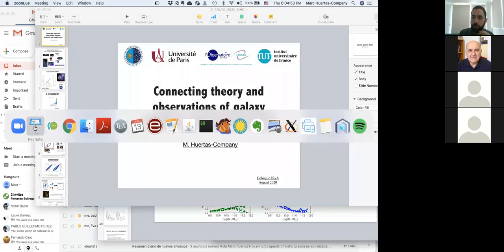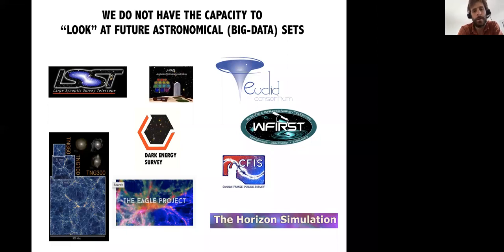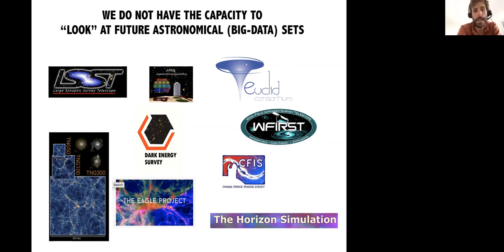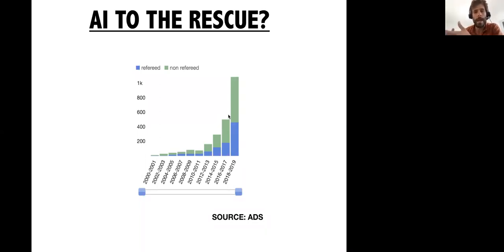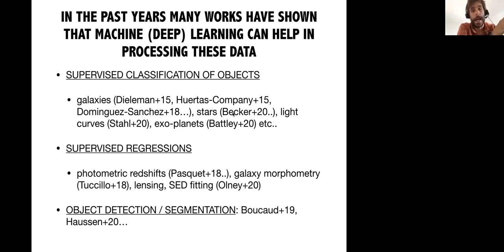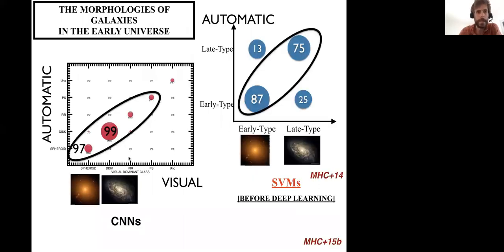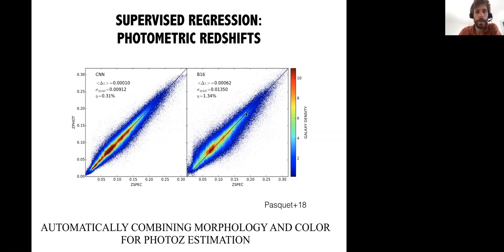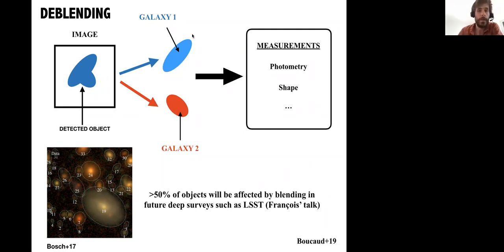Coloquio IRyA 2020.08.13 - Marc Huertas-Company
Title: Connecting theory and observations of galaxy evolution with deep learning
Abstract:
In the last years, deep learning has rapidly emerged as a powerful and promising tool to process the data deluge we expect in the years to come. In my talk, I will illustrate recent efforts from our group to use both supervised and unsupervised deep learning to narrow the link between state-of-the art simulations and observations of galaxy formation. I will show how deep learning can be used to look for signatures in the data of physical processes defined by theory. I will also show how anomaly detection techniques can be employed to identify observed galaxy populations not well captured in the simulations.